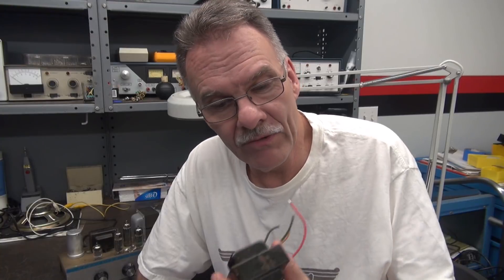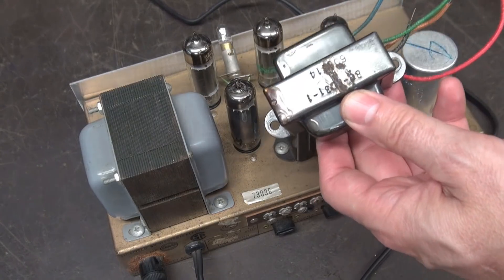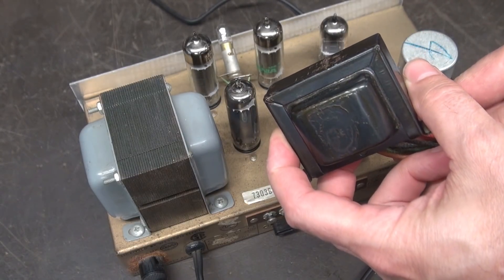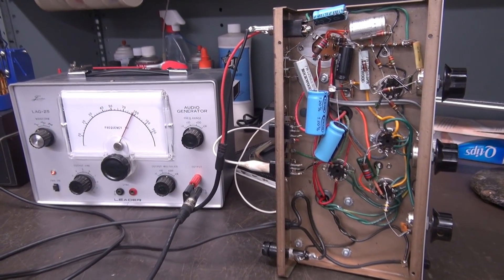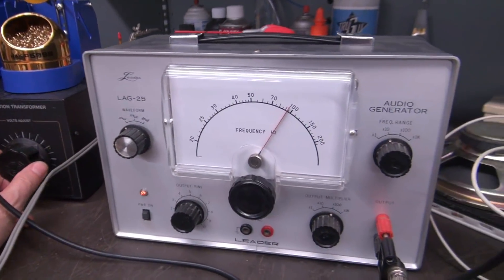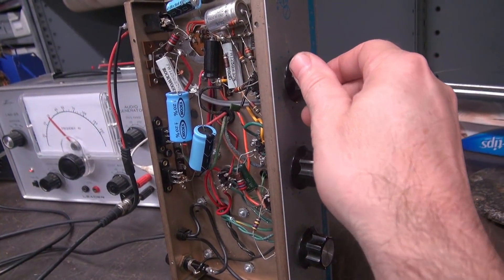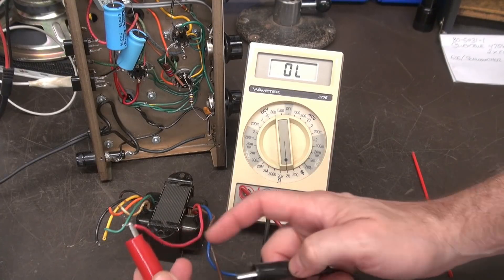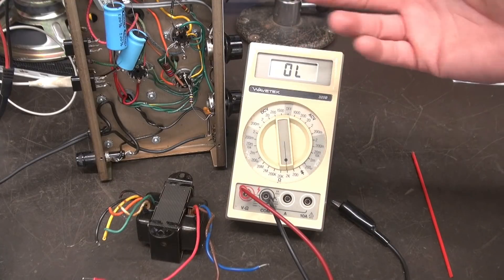How to fix Tube Guitar amp Motorboating Precision Electronics S10 Part 2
Ok, I located a suitable substitute output transformer for the little Precision amp. The donor came from a vintage Silvertone 4754 tube amp.  I had the transformer laying around on the hanger queen shelf. Lucky it had the same mounting dimensions as the original, no mods required. The Silvertone also ran a pair of 6BQ5 tubes, so the impedance was right on. Only bummer is now there is only speaker output for 8 ohms. No biggy. Installation of the new transformer solved the bang bang oscillation. Now I can move forward with cleaning up the cobble job wiring, then update this little guy for guitar amp use. The Guitologist also revived one of these amps in the past. I found his info very useful. I appreciate the fact that he posted the original schematic, plus his upgrade. I might follow that path with this one. Hope you like. TD